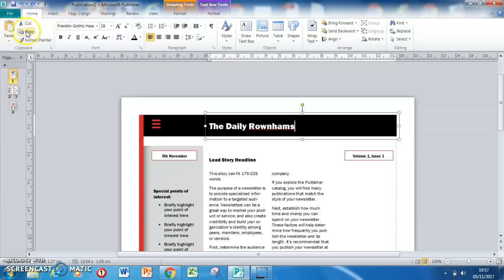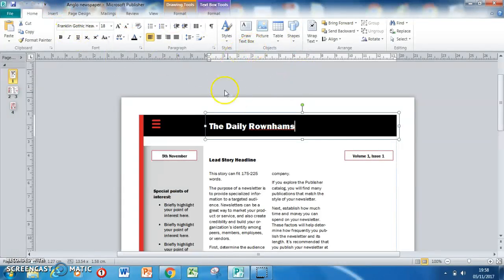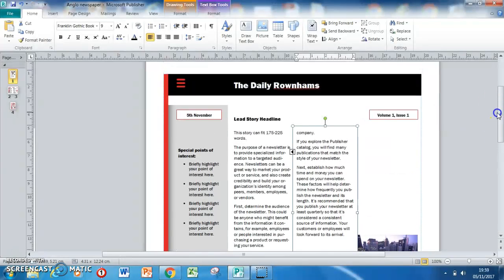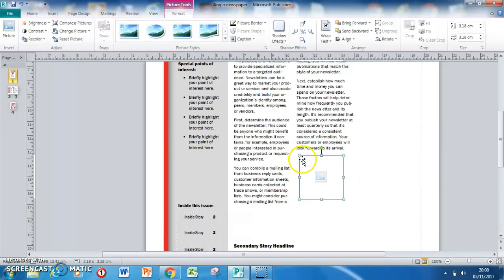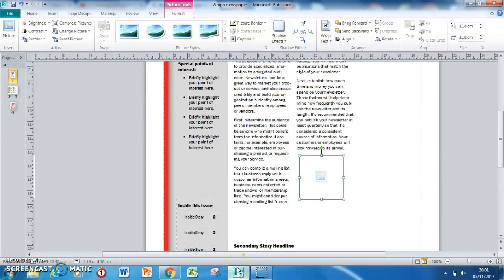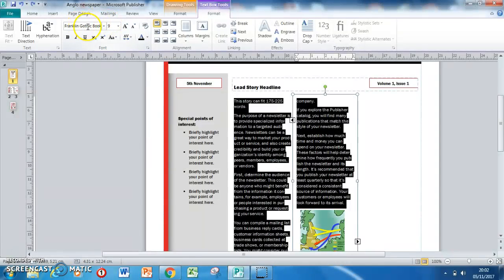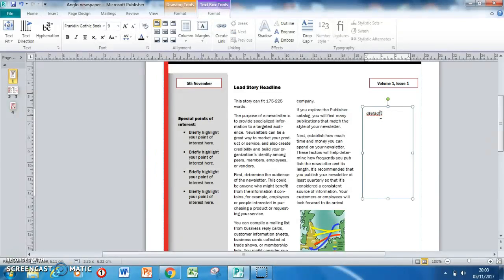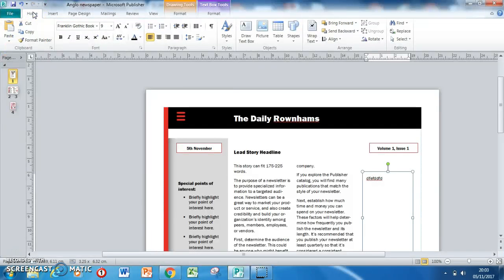Basic Publisher functions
This is a basic introduction to some standard Microsoft Publisher functions, enjoy and learn.